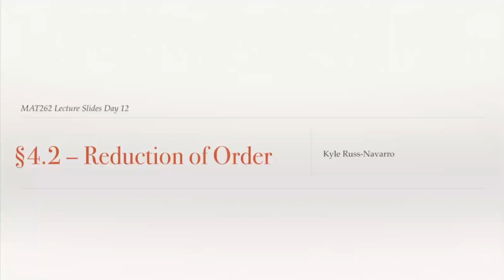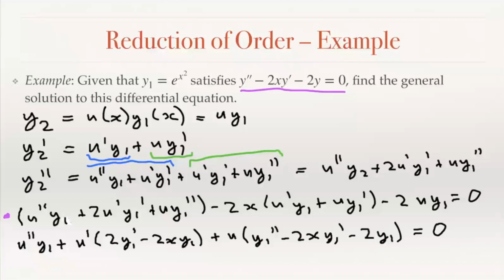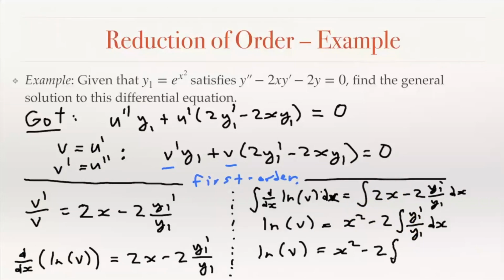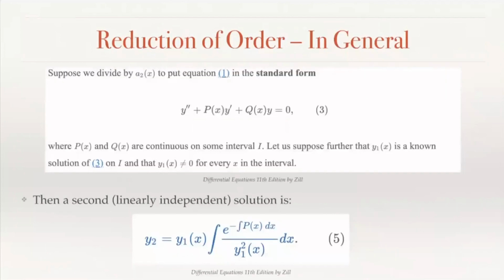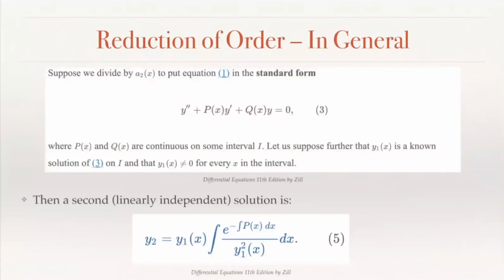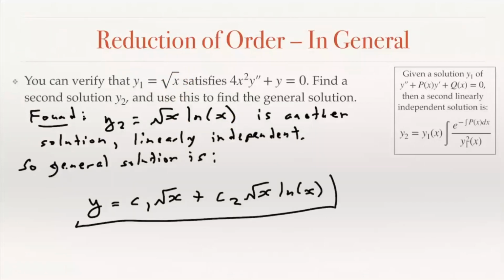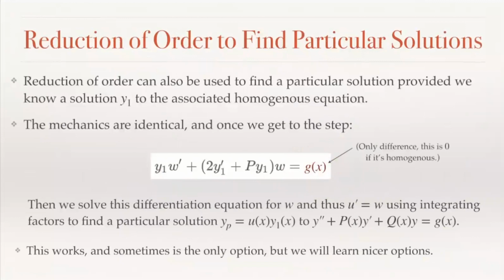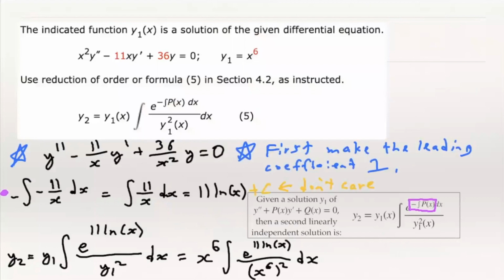MAT262 §4.2 – Reduction of Order